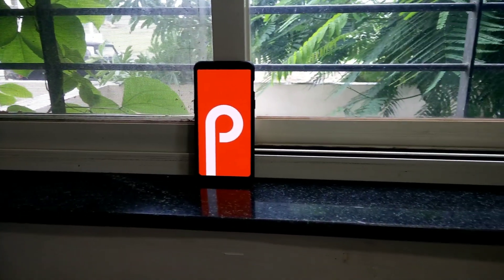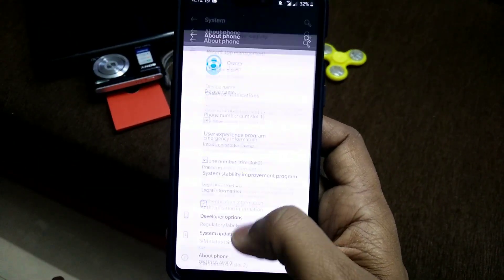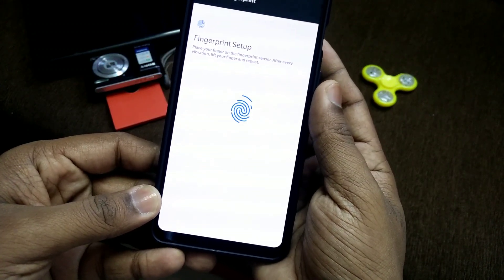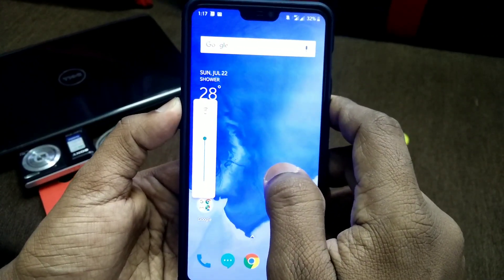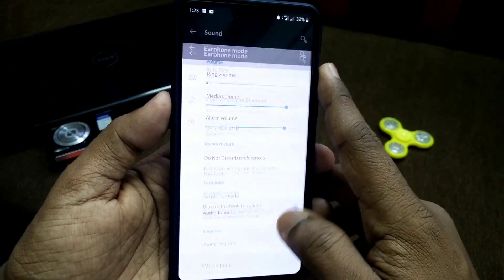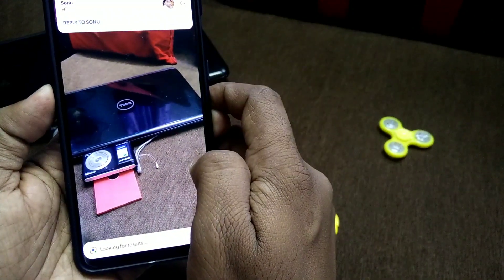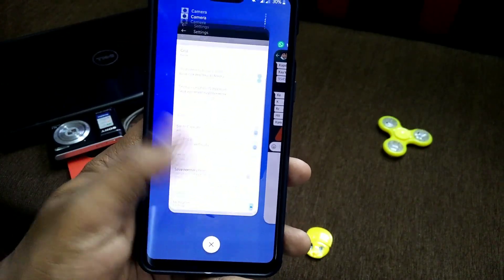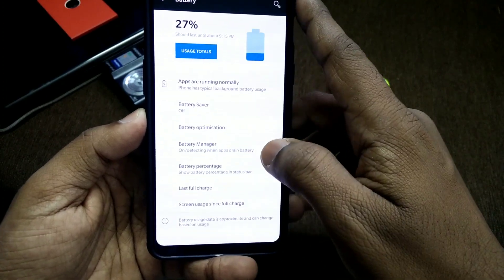ANDROID P ALMOST STABLE FOR ONE PLUS 6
Hey Guys !
Today in this video i have shown you About the Android P for One Plus 6.

DOWNLOAD FULL  ANDROID DEVELOPER PREVIEW P ROM :

ROM IS PPREETY STABLE WITH MINOR BUGS DEFINITELY RECOMMEND AS DAILY DRIVER JUST INSTALL AS OTA UPDATE WITHOUT WIPING ANYTHING

Battery stats:
BATTERY USAGE:

4u_tech1